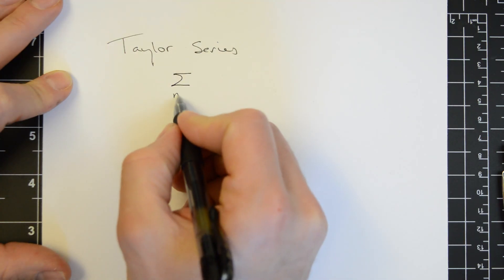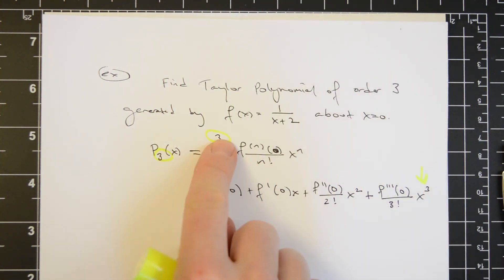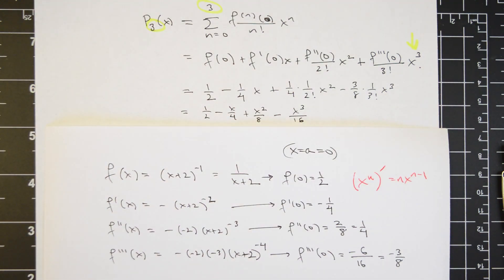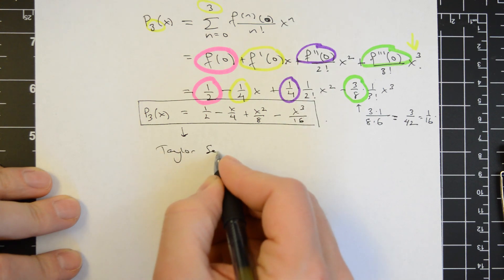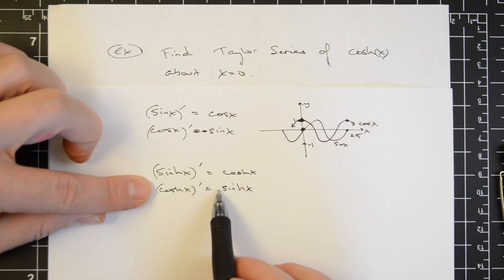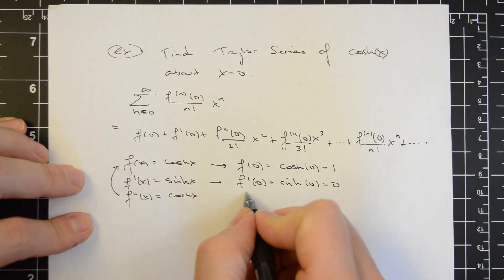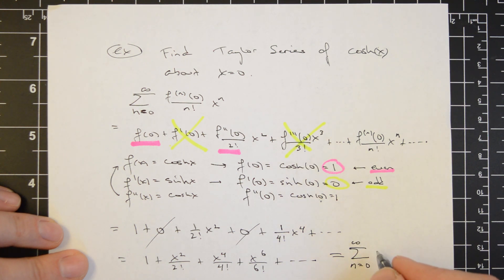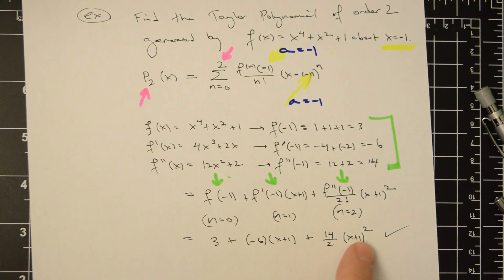(Calculus 3) Taylor Series examples: geometric series, cosh(x), polynomial, exponential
In this video several examples of Taylor Series are computed with brief explanations. Taylor polynomials are also studied. Expansion around center points different from zero is included (a=0 produces Maclaurin Series as a special case of Taylor Series).